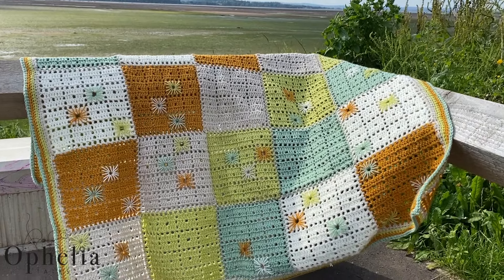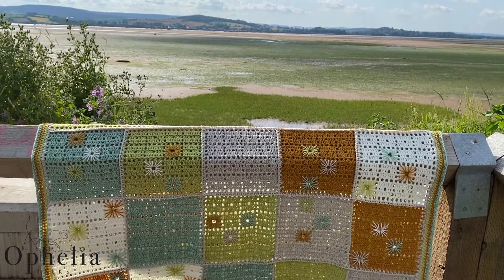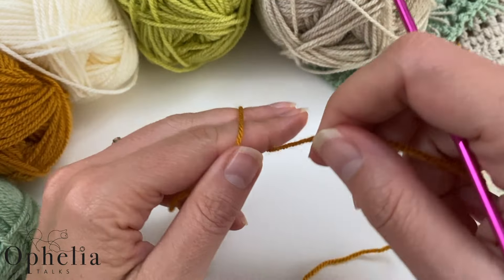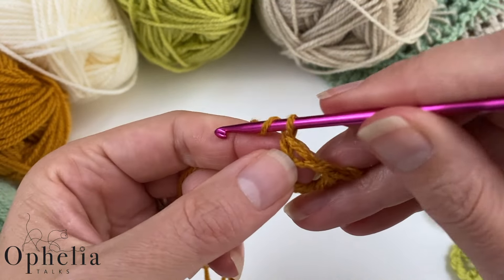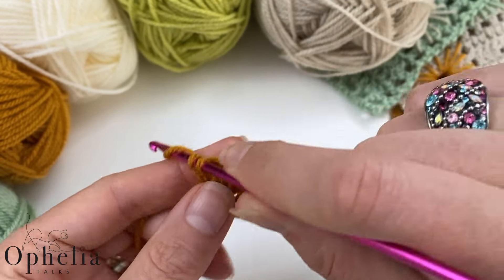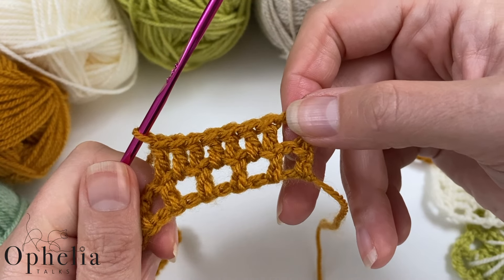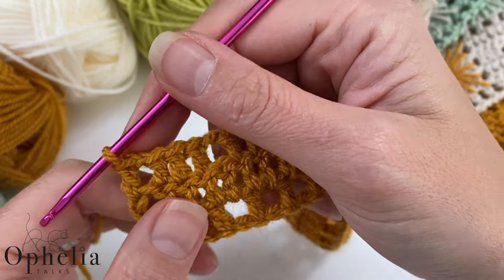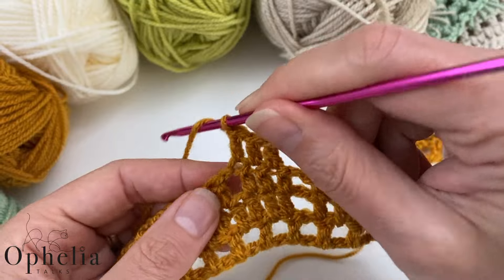EASY CROCHET BABY BLANKET TUTORIAL / Duckpond Baby Blanket / Part 1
In this easy crochet baby blanket tutorial, I am going to show you how to crochet this Duckpond baby blanket in neutral colours. A friend of mine was expecting a baby a few weeks ago and did not want to mention the gender and I wanted to make a baby blanket for her. Now Zoe, one of our moderators on this channel came up with this brilliant idea of making a baby blanket in neutral colours so it will suit a boy and a girl. How amazing is this!

In this first part of this 2 part series, we are going to create the starburst squares.

In the second video (PART 2), I will show you how to join the squares (with the quickest join in history) and how to add a border

👉 Find the link to the Neutral Baby Blanket Yarn Pack

Enjoy, Anja xx

Timestamps
00:00 Intro
02:20 Supplies
03:24 Starting chain
04:06 Foundation Row
05:55 Row 1
08:33 Row 2
10:05 Row 3
11:57 Row 4
14:14 Stitching the stars

*** AMAZON SHOP ***